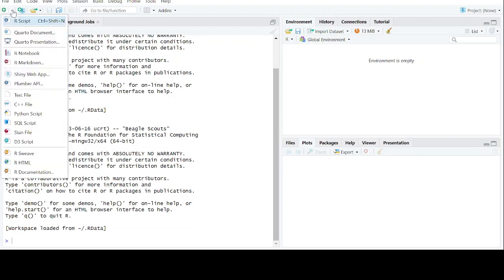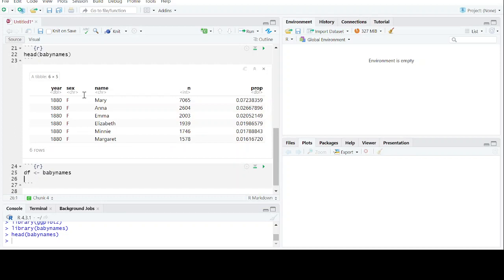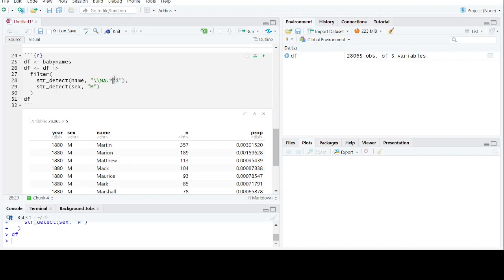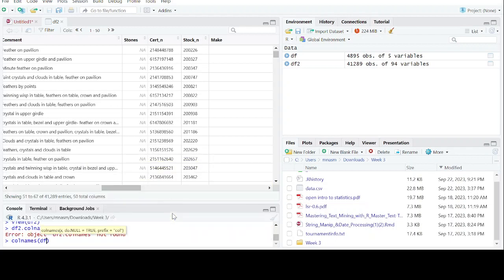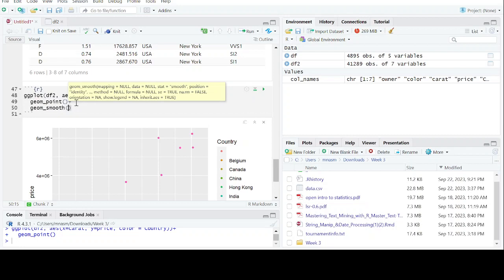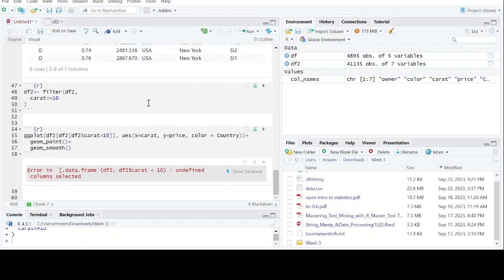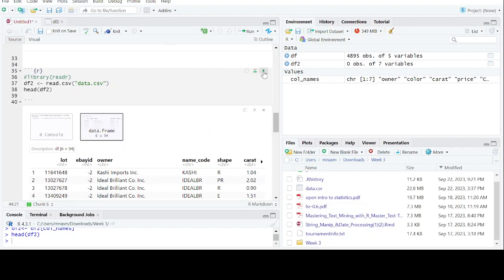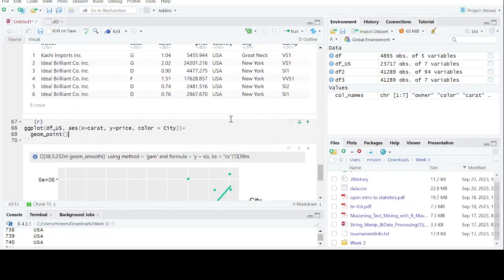Filtering a column of a dataframe in R based on some string value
This video explains how can we filter a dataframe using Regex or string value to get exact match or partial match. This is import and basics for Data Science.